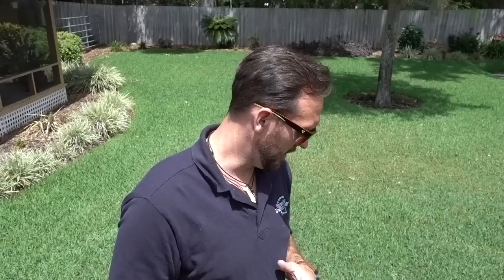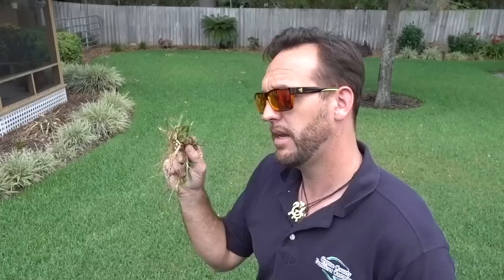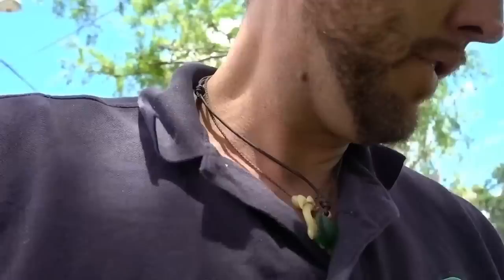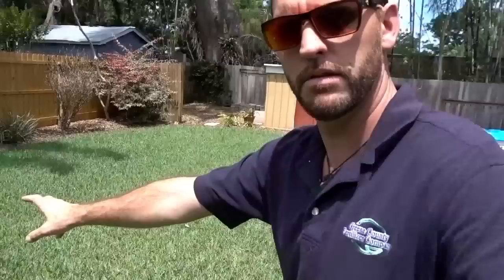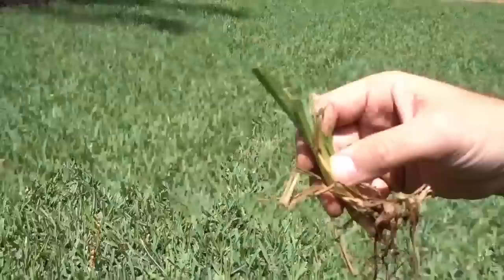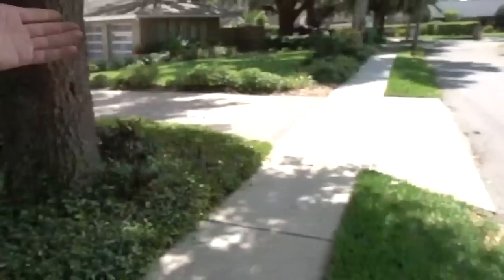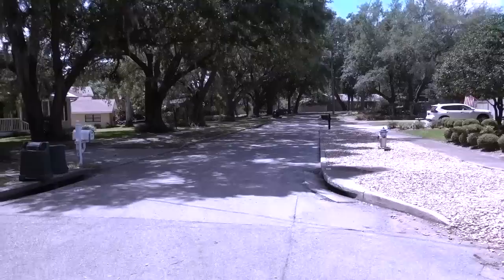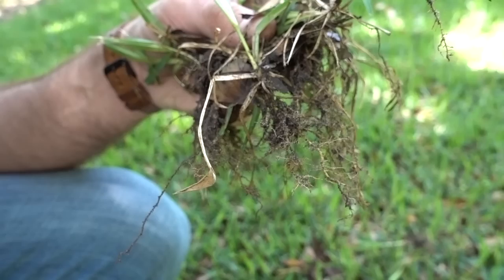Lawncology: Let's See Those Roots!!!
RGS effect on Lawns, Roots, Soil, looking at them all as we stroll through a neighborhood.